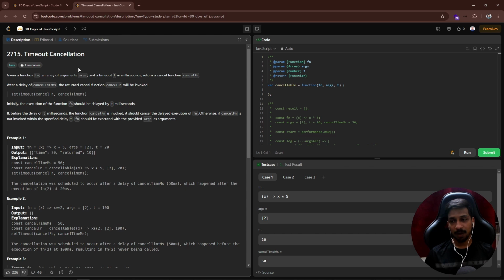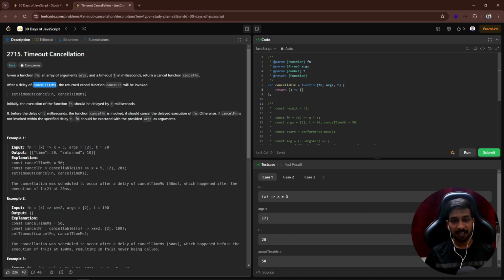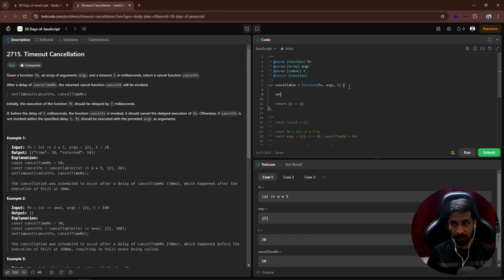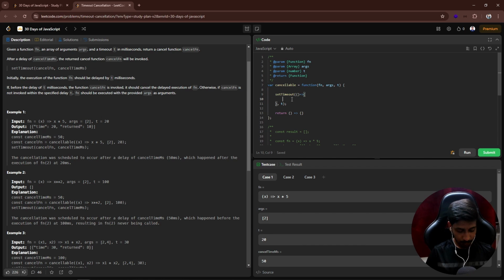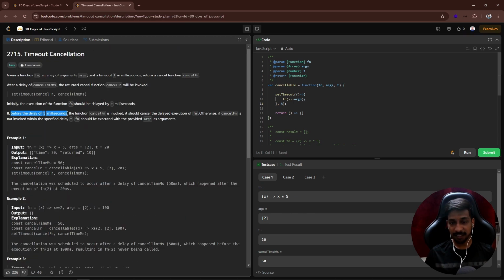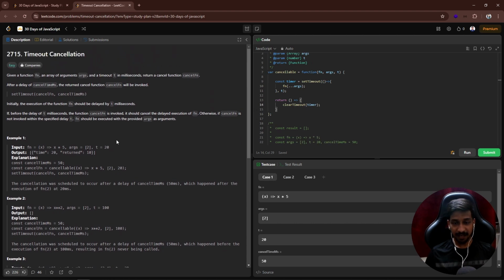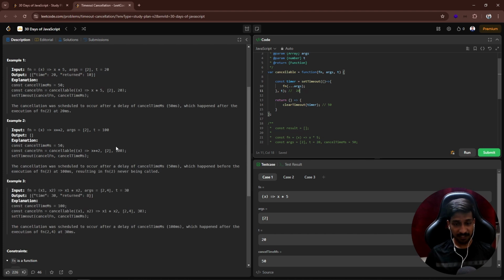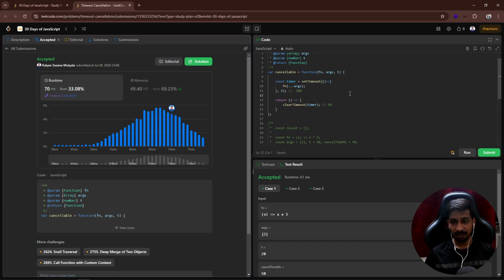LeetCode 30 Days of JavaScript: Timeout Cancellation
Hello Fam!

Welcome to the 30 Days of JavaScript LeetCode series! In this tutorial, we'll solve a problem based on Promises And Time.

setTimeout in JavaScript is a function that executes a specified function or code after a designated delay in milliseconds.

clearTimeout in JavaScript is a function that cancels a timeout previously set with setTimeout.

Join me in this series to learn and solve problems together!

Happy coding!